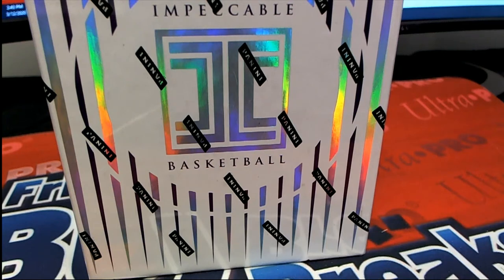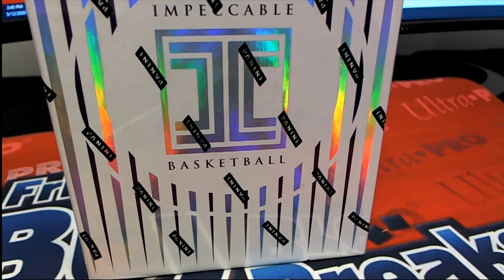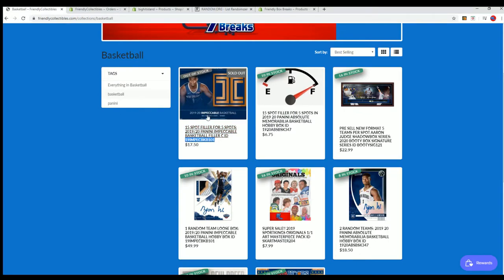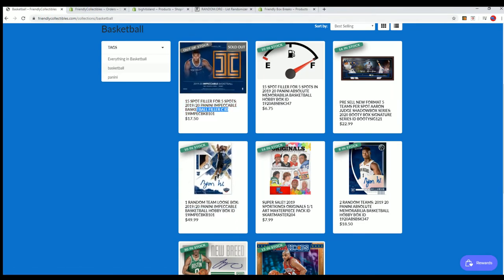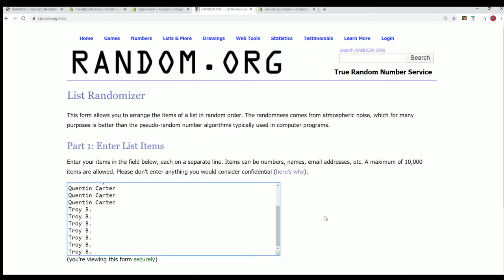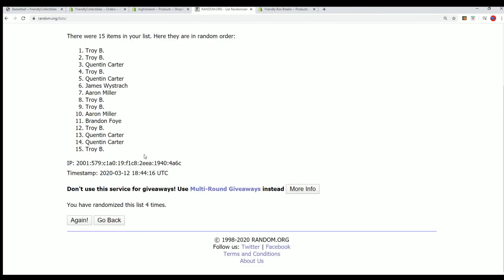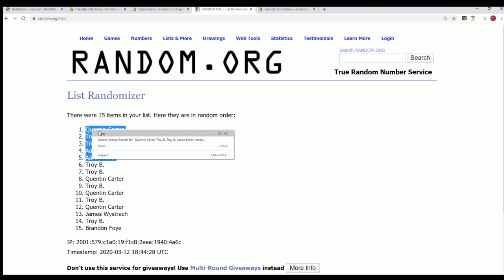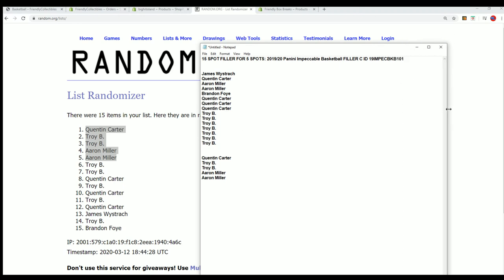201920 Panini Impeccable Basketball FILLER C ID 19IMPECBKB101